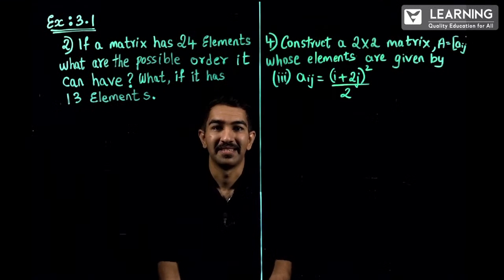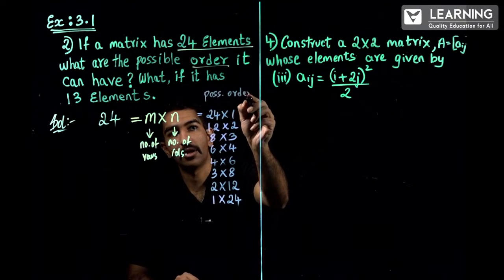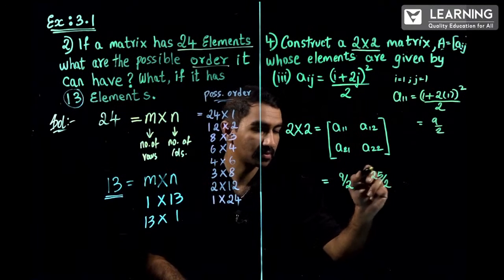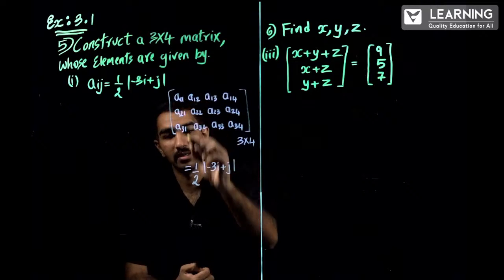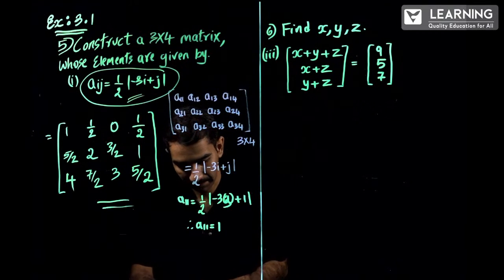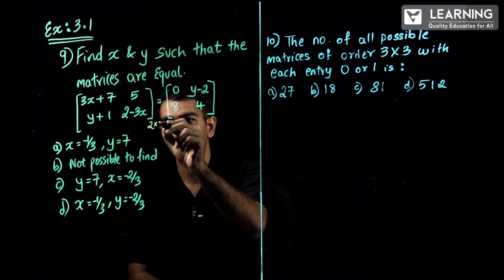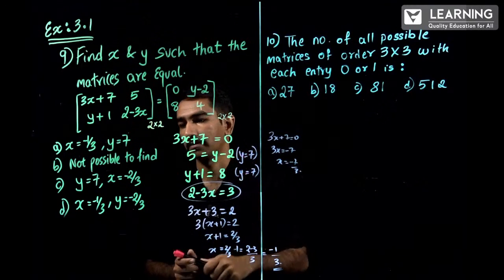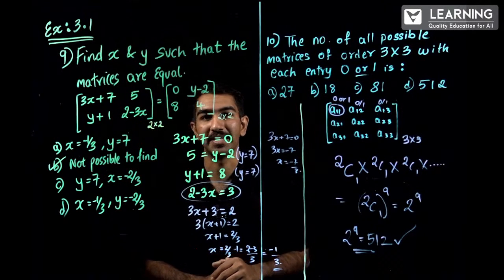Matrices | Class 12 | Maths | CBSE & PUE | Vista's Learning | By Karthik sir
Chapter 3 - Matrices - NCERT Exercise Problems.

In this session, the topic regarding the solving of Important questions of NCERT exercise is discussed.

✔️ Study Material 📖
✔️Assessment & performance evaluation 📈
✔️ Prerecorded videos 🎥
✔️ Concept videos 📼